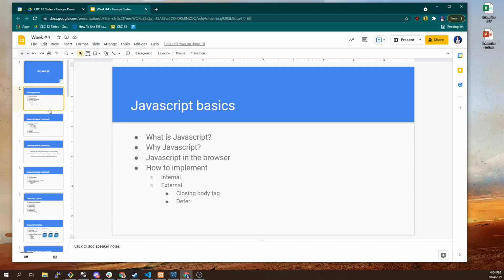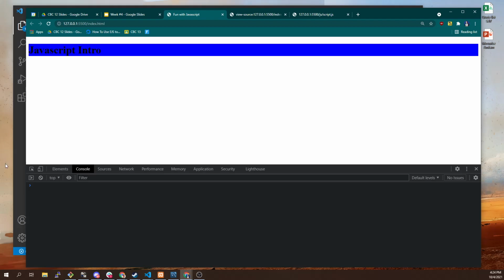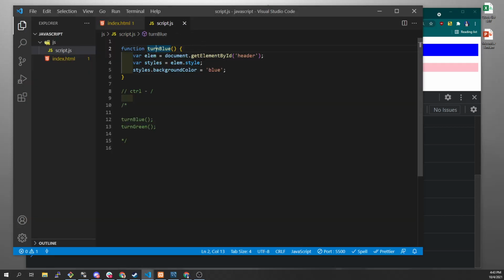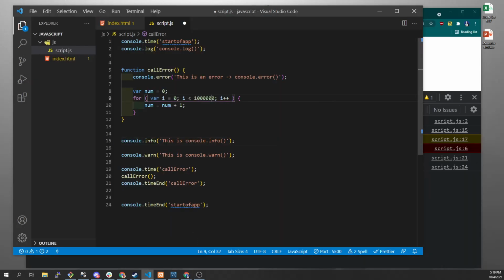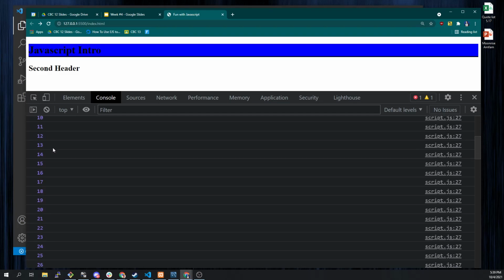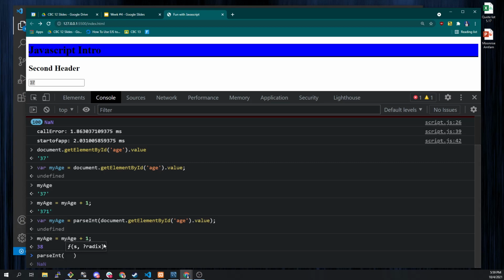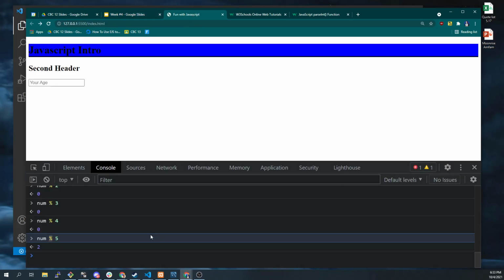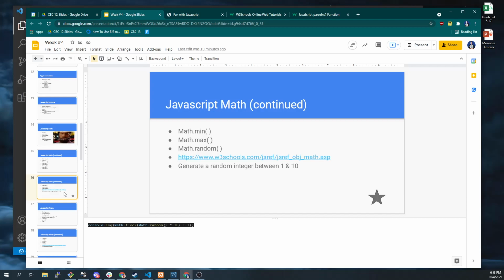CBC13 - Week 4, Day 1 (Javascript!)